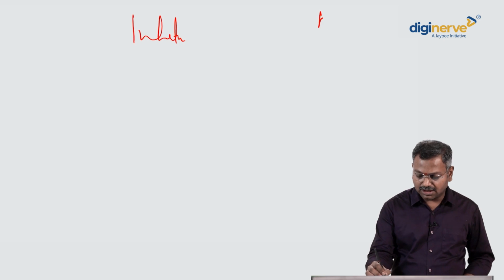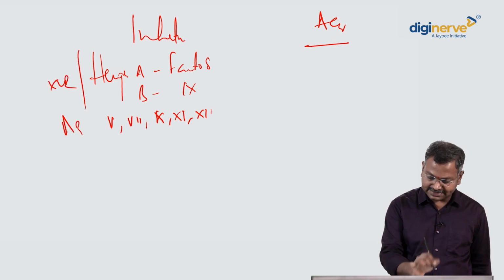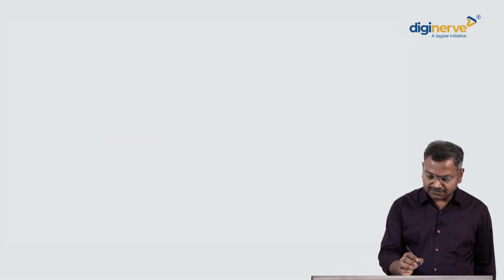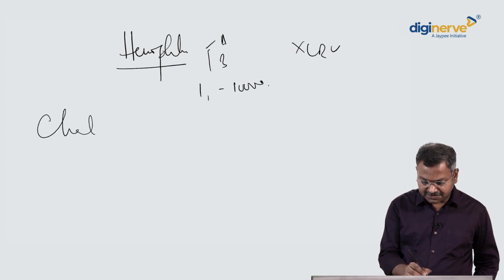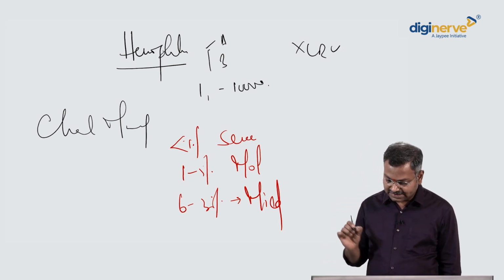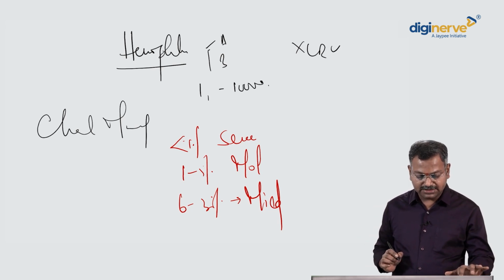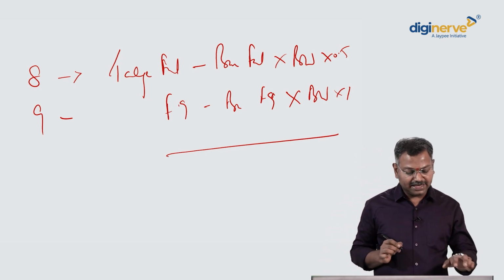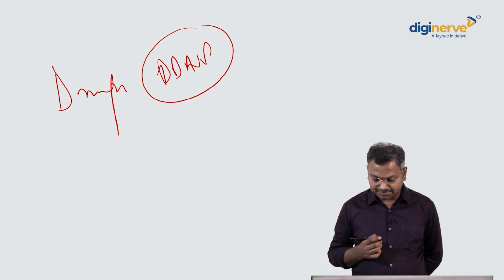Coagulation Disorders | Dr Achith Boloor | Free Medicine MD Residency + Super Speciality Video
Coagulation disorders are a critical topic in Internal Medicine, with direct implications in both emergency care and long-term patient management.

In this lecture from DigiNerve’s upgraded Medicine MD course (Residency + Super Speciality), Dr Archith Boloor explains the clinical approach to bleeding and clotting disorders, covering:

- Classification: Inherited vs. Acquired coagulation disorders
- Hemophilia A & B (Factor VIII and IX deficiency) – clinical features & management
- Other factor deficiencies (V, VII, X, XI, XIII) and their presentations
- Diagnostic pathways: PT, APTT, mixing studies, and genetic testing
- Acquired disorders – Liver disease, Vitamin K deficiency, DIC, TTP, HUS
- Modern treatment: Factor replacement, Desmopressin, antifibrinolytics, bypassing agents, new biologics, gene therapy, and supportive care

This session provides a comprehensive overview of coagulation disorders, equipping postgraduate students and residents with the knowledge to manage these high-risk conditions effectively.

Part of DigiNerve’s reimagined Medicine MD course, designed to power your journey from Residency to Super Speciality.

Faculty:
Dr Archith Boloor
MBBS, MD (Medicine)

About Course:
The course, based on Harrison’s Principles of Internal Medicine, combines theoretical knowledge with clinical skills, making it ideal for postgraduate students and practicing physicians aiming to enhance their clinical decision-making. Covering a wide range of specialties including Neurology, Cardiology, Gastroenterology, Hepatology, Pulmonary Medicine, Rheumatology, and more, it offers comprehensive learning support. Key features include video lectures, digital and printed notes, question banks, benchmark trials, DxTx, OSCEs, drug charts, animated videos, the Dr. Wise AI chatbot, and regular chat shows.